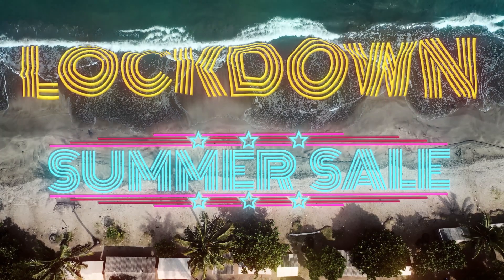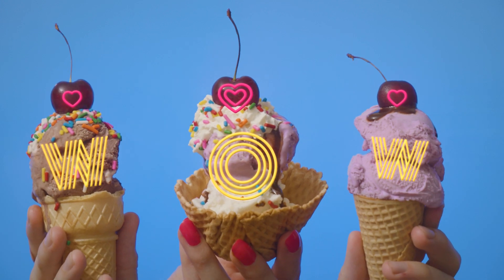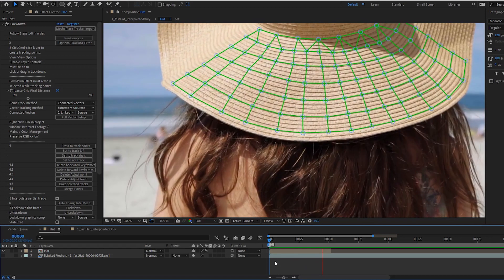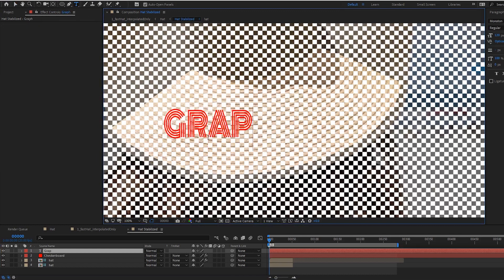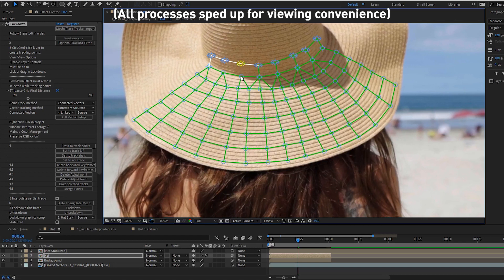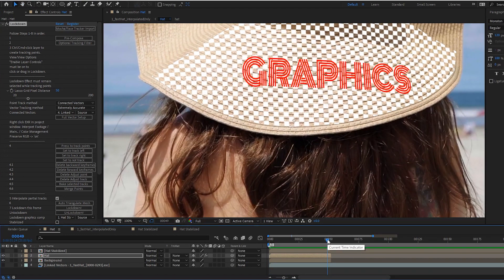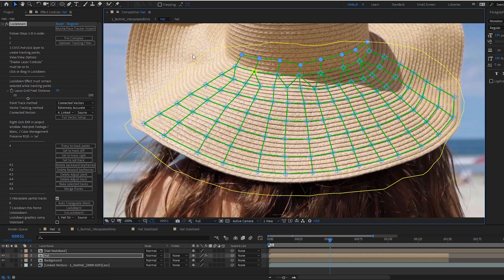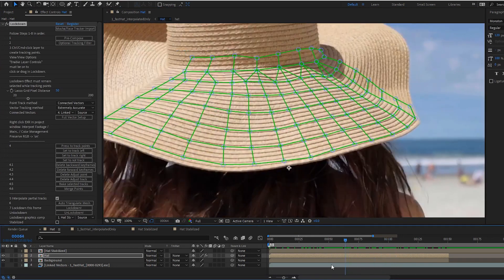Lockdown Summer Sale/new features in Lockdown 1.5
Lockdown 1.5 is a free update to existing customers. New features include the ability to extend tracking on existing points, and easily "UnLockdown" a composition to return to tracking.